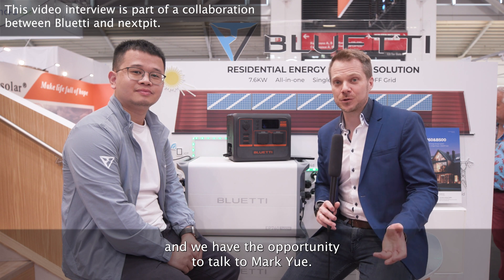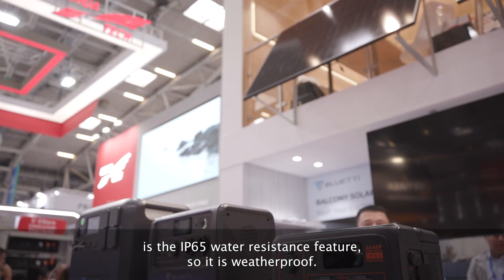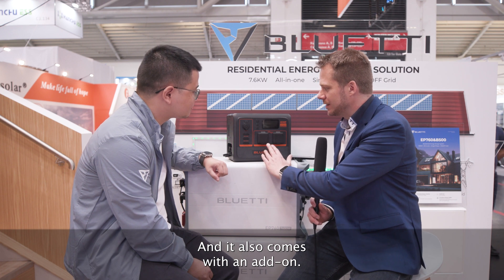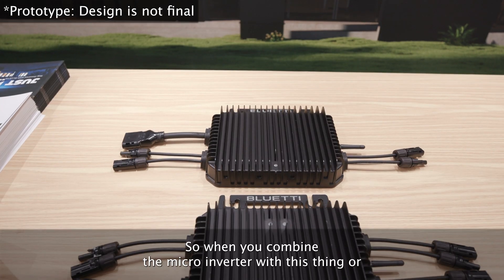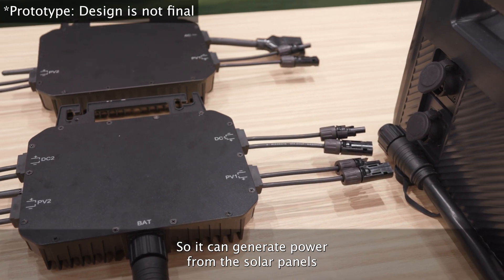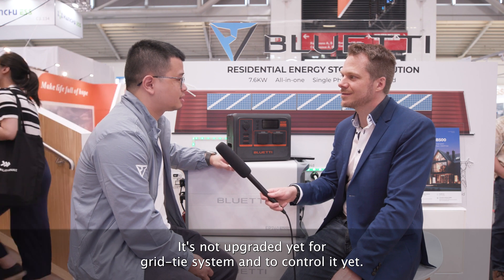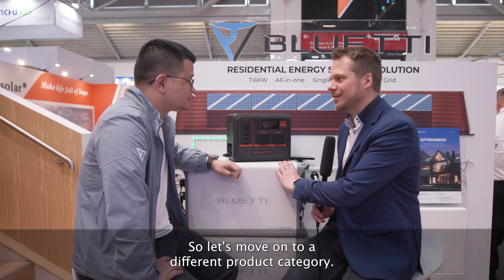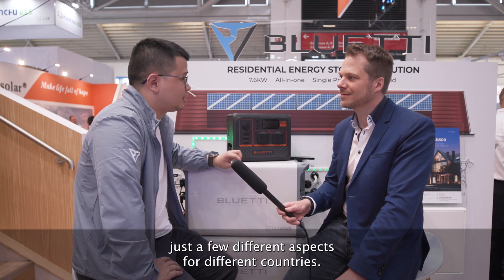Exclusive: Bluetti announces Grid-Tie Solar Power and Off-Grid Systems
Bluetti has just exclusively announced two new products in an interview with nextpit: the Balcony Solar Storage System and the off-grid system EP800.

About us:
Your source for smartphone news, reviews, comparisons, apps, forum, videos, tips + tricks for getting the most out of your device!